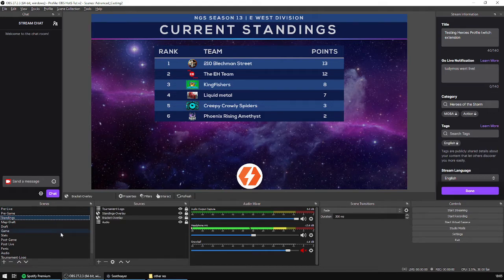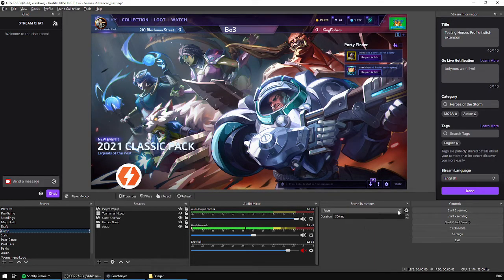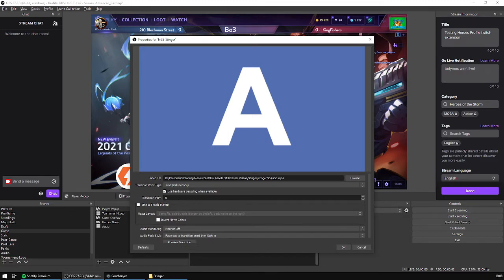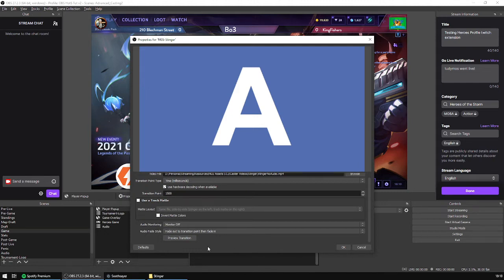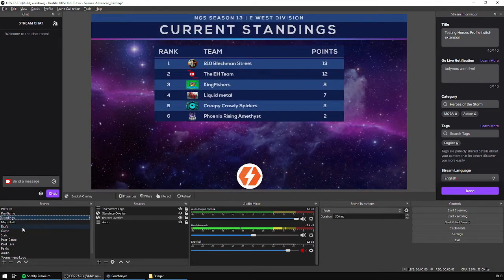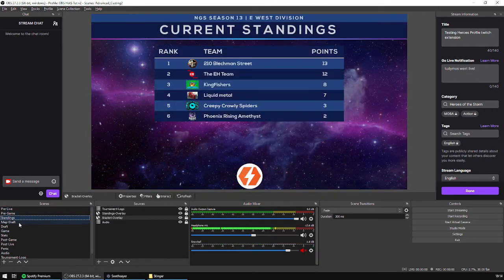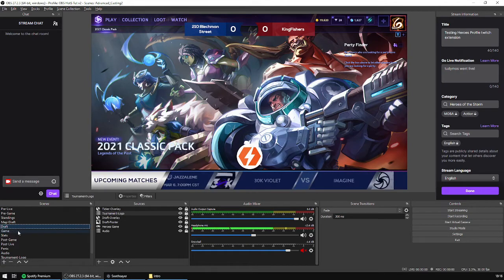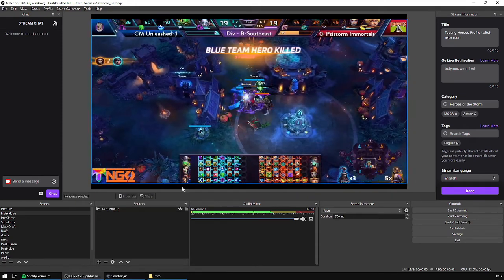tudy's HotS Casting Tutorial [Ep 25 2.0]: Stingers, Intro/Outro-Vids